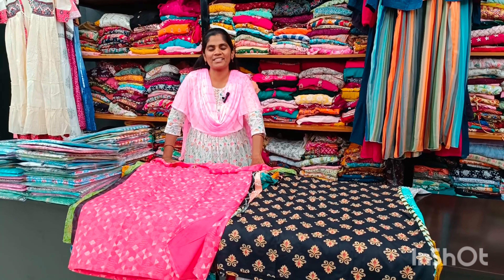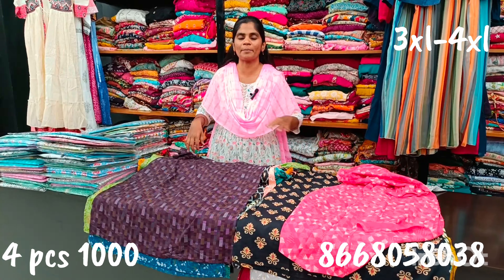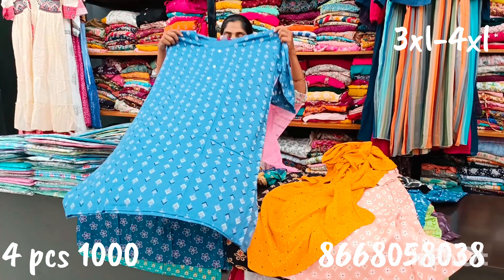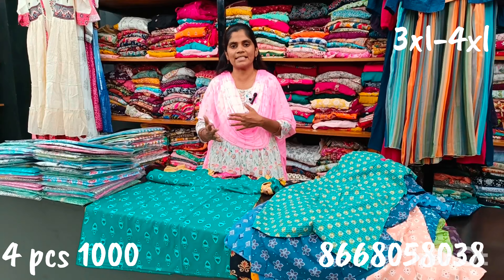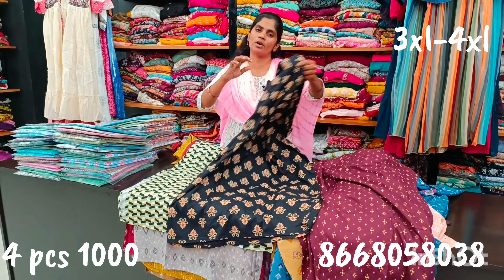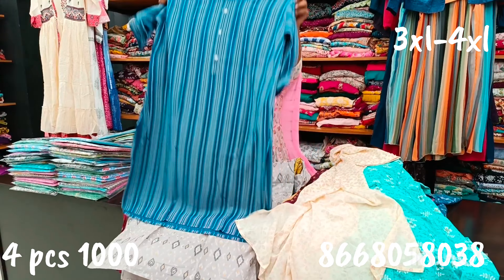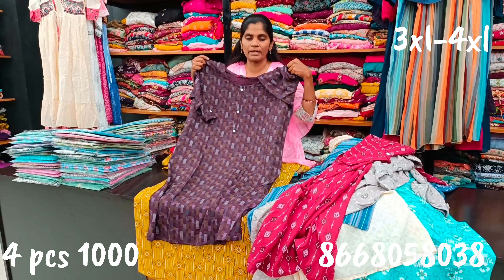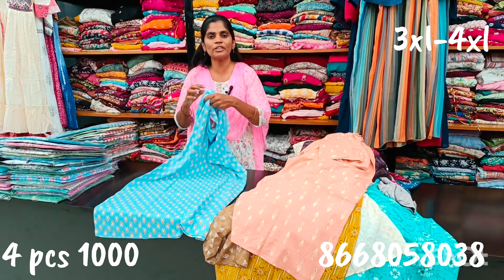💥'3xl-4xl' kurtis💥Combos 4pcs 1000@m3fashioncoimbatore922#kurtis#plussize#combo#wholesale#lowest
M3 fashion
73,SIR SHANMUGAM ROAD
RS PURAM
COIMBATORE-641002